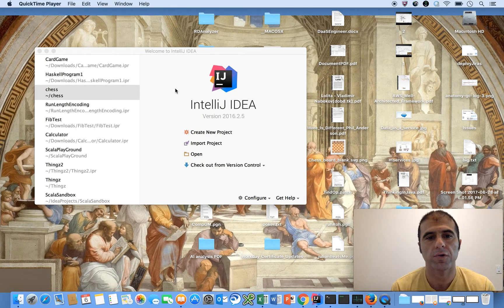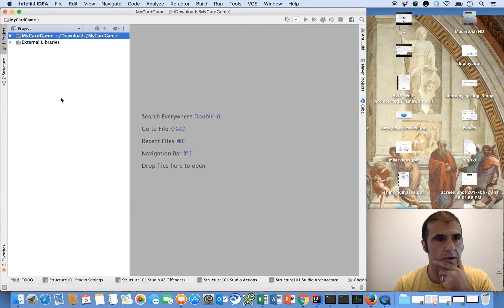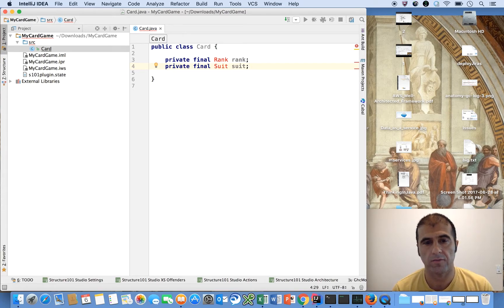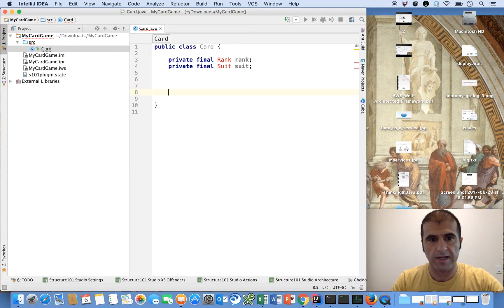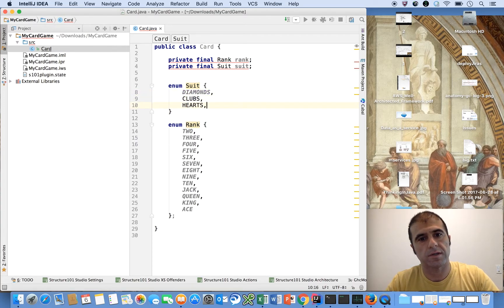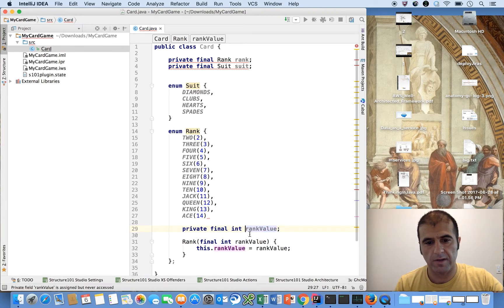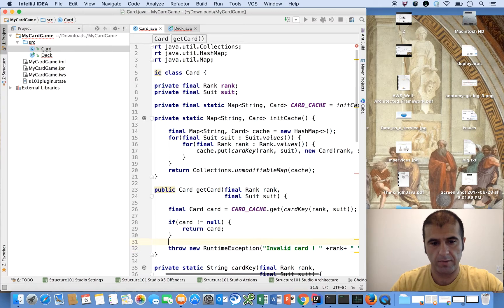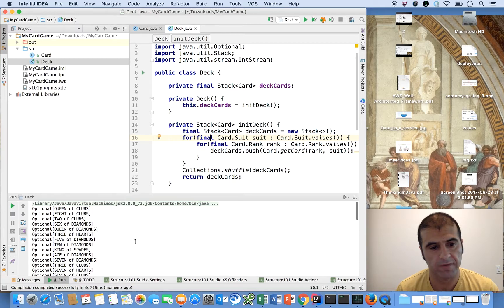Java How-To : Building a Deck of Cards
In this video we will develop a deck of cards that can be used in any card games we wish to build in Java

Reading Material: